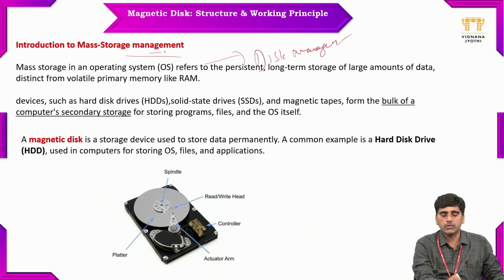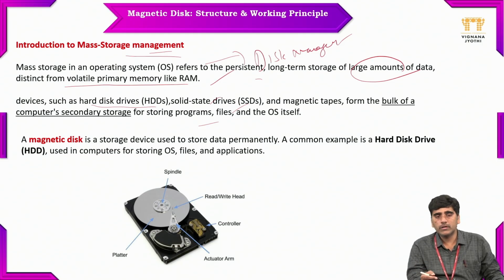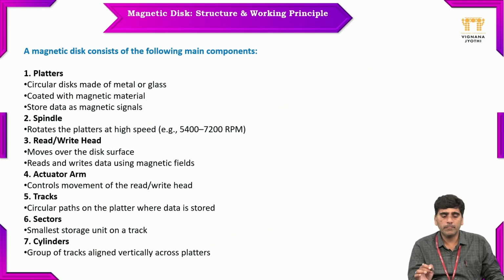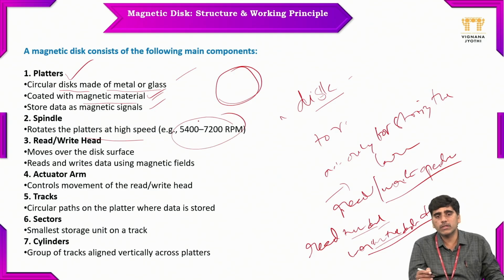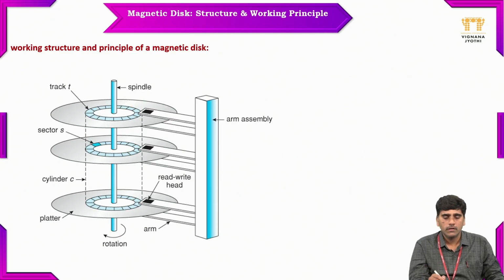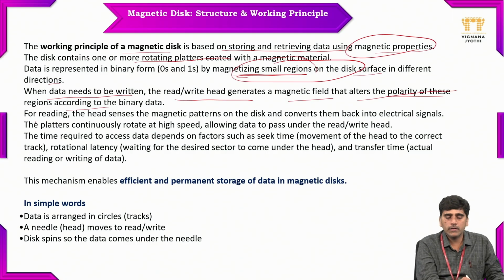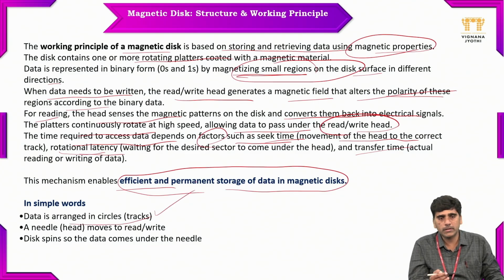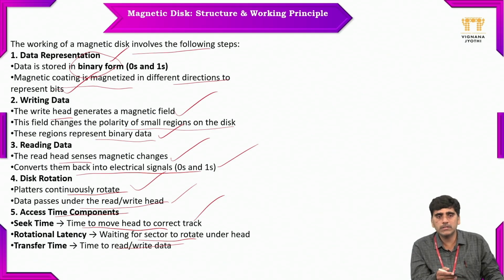Magnetic Disk : Structure and Working Principle by Mr. Y Manohar Reddy